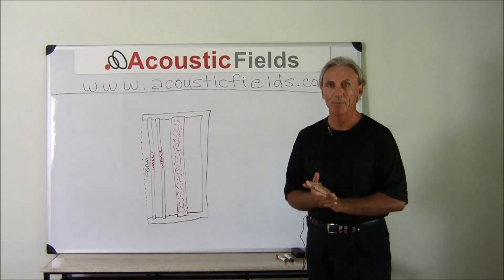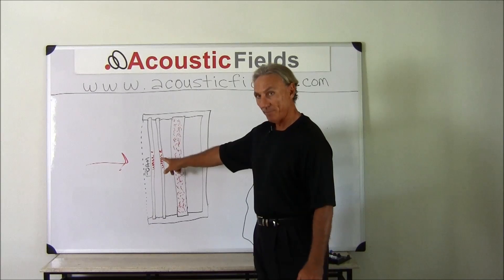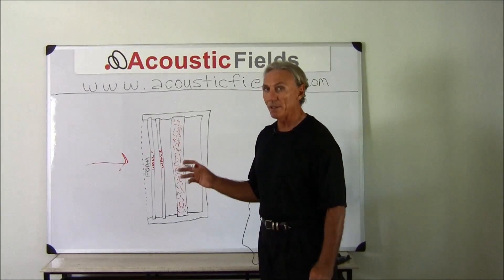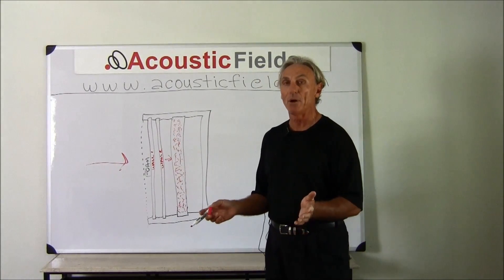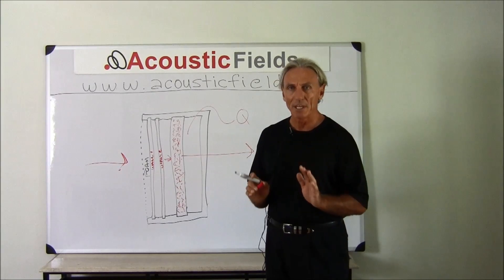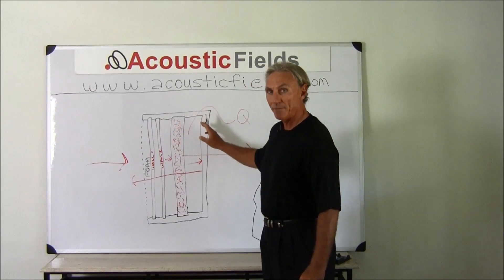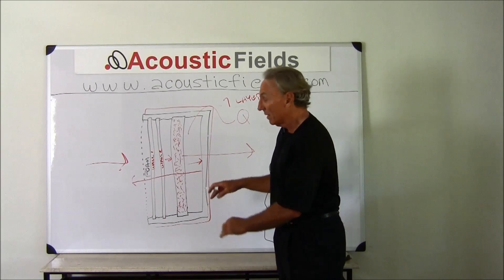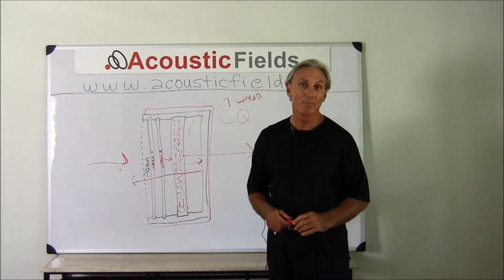How A Diaphragmatic Absorber Works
- - Learn more about room acoustics. Sign up for my private room acoustic training videos and ebook A Diaphragmatic Absorber absorbs a lot of low, frequency energy (100 Hz. or less) in a small amount of real estate. This process of absorption is a three step process, each step contributing to the overall performance of the unit. We examine these three steps and show how they all work together to achieve both broadband and more frequency specific, low frequency, absorption in cabinets that are less than 12" deep.